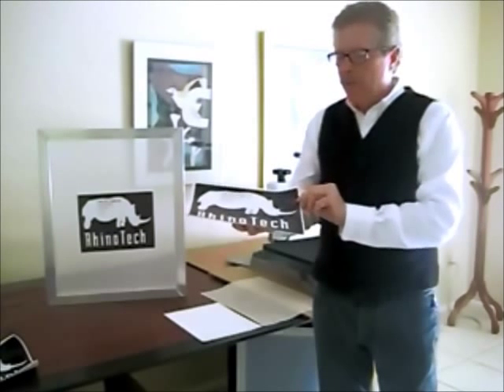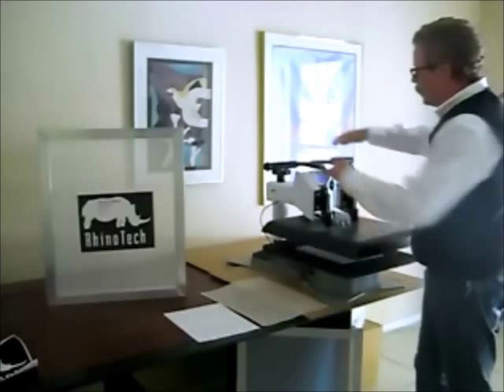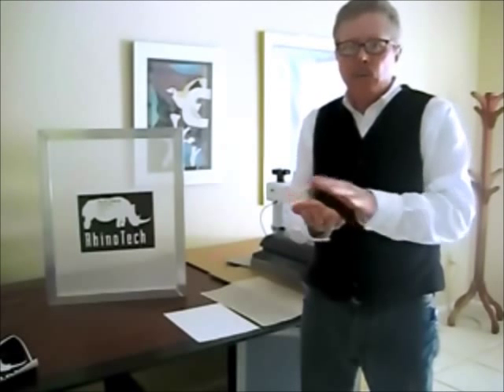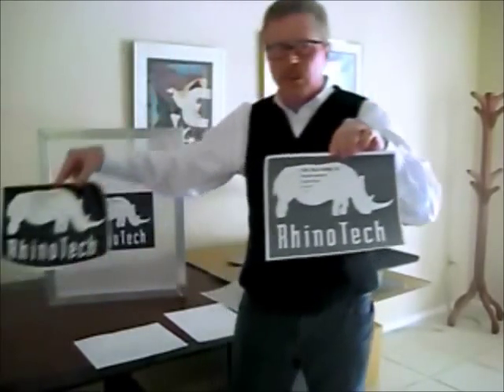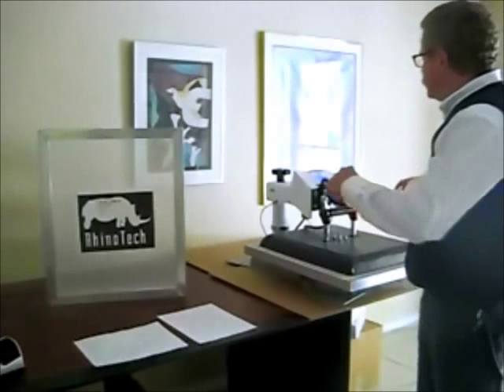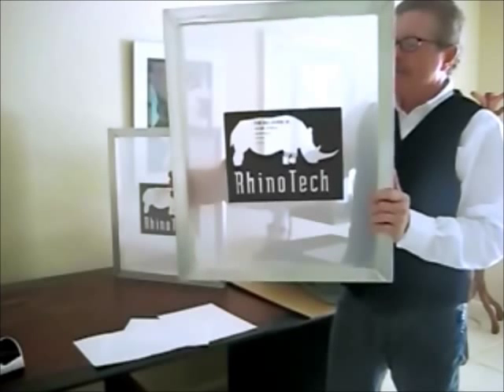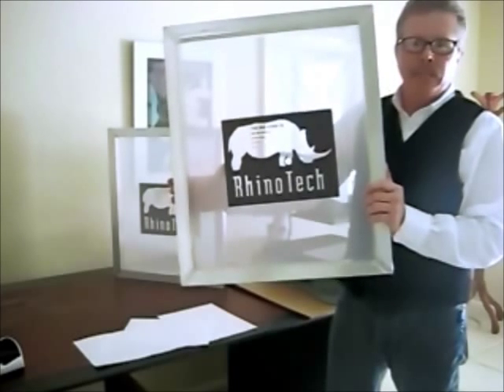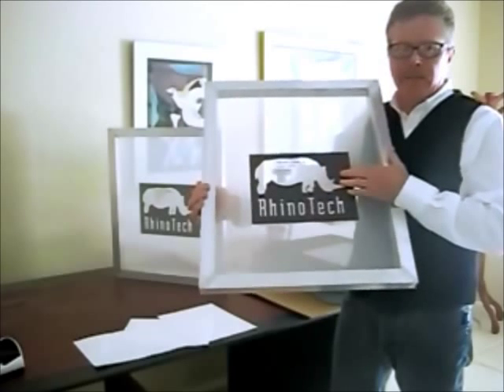RhinoTech Dry Stencil Paper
Rhino Tech Dry Stencil Paper
Make your screen in 3 Minuets